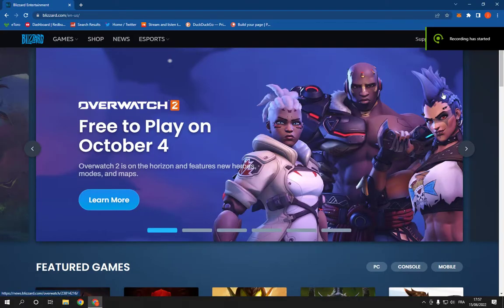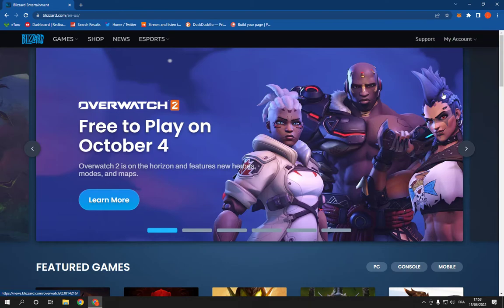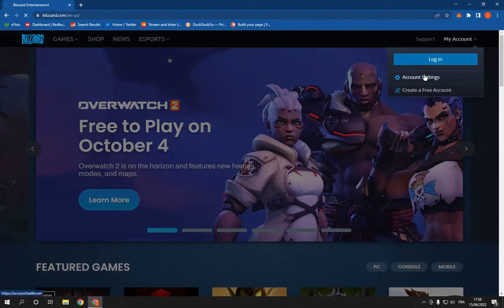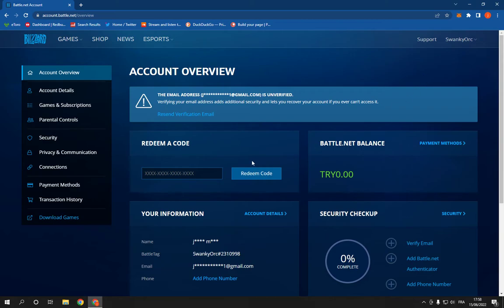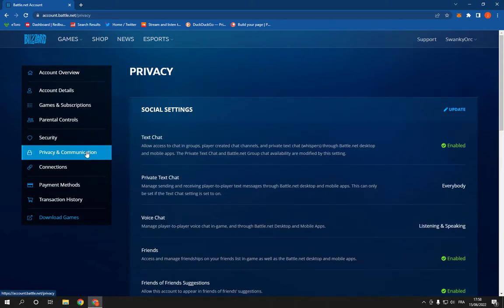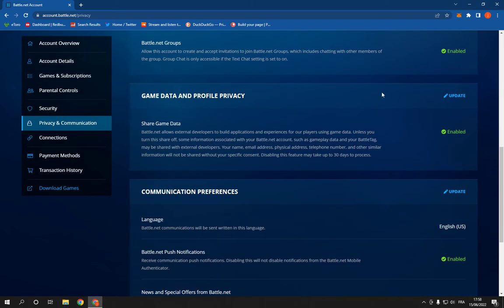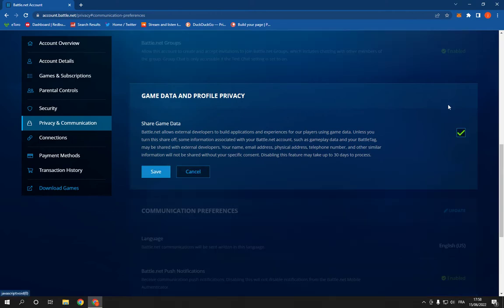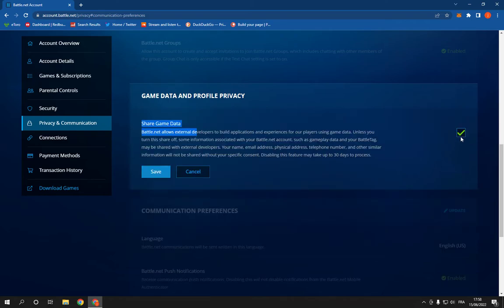How To Enable/Disable Share Game Data on Your Account on Blizzard Battle.net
in this video we discuss :